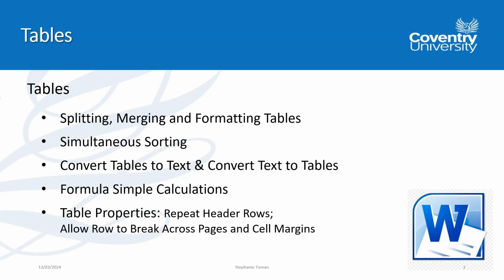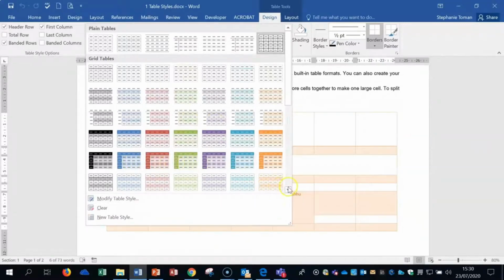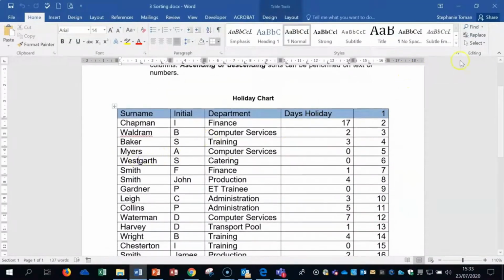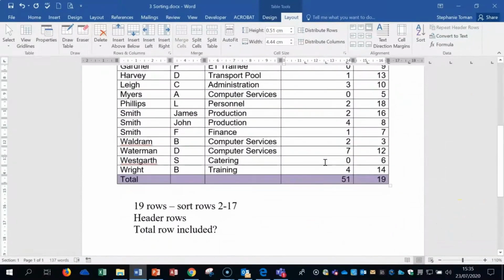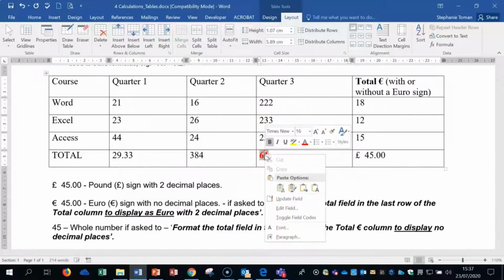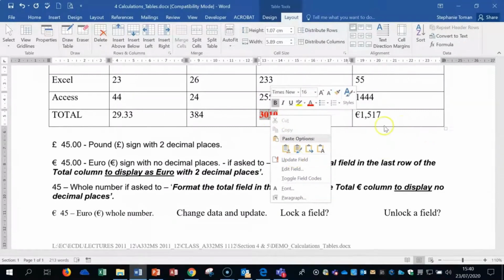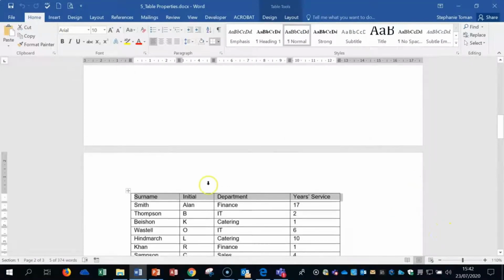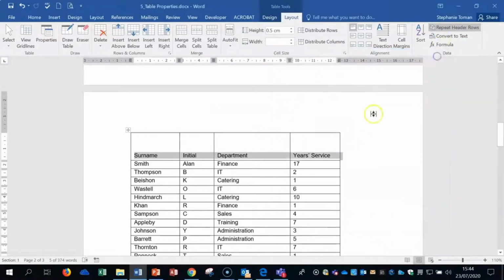04. Tables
This video looks at tables in Word. How you can manipulate them and make them look stylish. It looks sorting by more than one item, converting tables to text and text to tables. See how you can use simple formula in Word and manipulate tables via Table properties.
The videos are free to the public; however, you must sign in with your Coventry University email to access the Resources: Demonstration and Practice resources. Please use your Coventry University email to access the resources.
Use this link to the Demonstration & Practice Resources materials that can be used for particular skills in Word:

You will be able to download the demonstration workbooks that have been used in the videos and you can go along with the demonstrations as a first step.